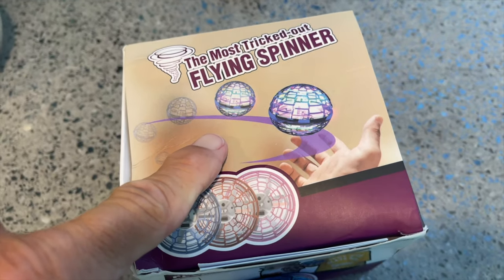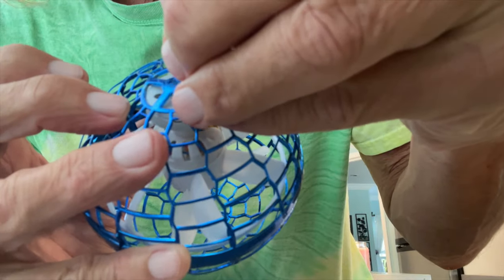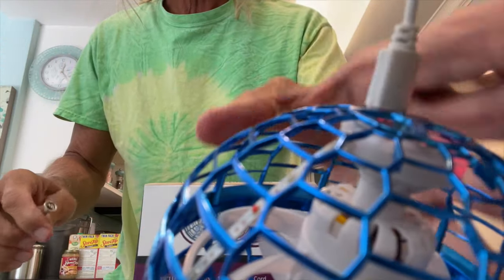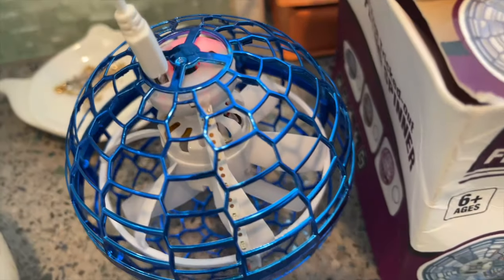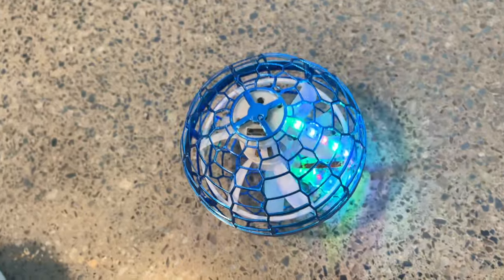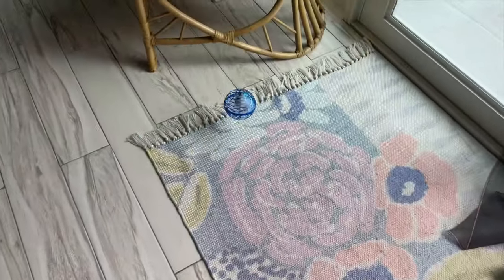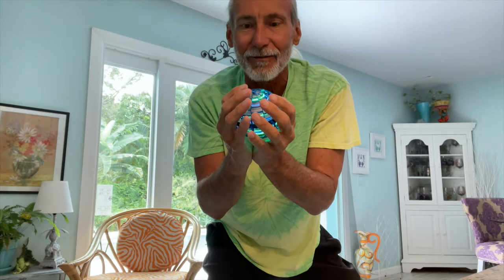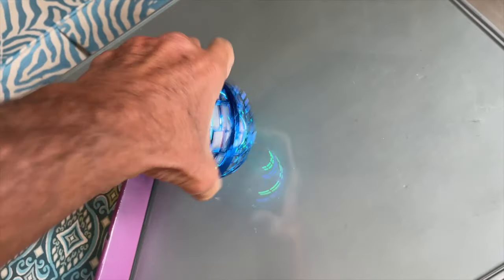How to use The Most Tricked Out Flying Spinner drone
The Most Tricked Out Flying Spinner drone